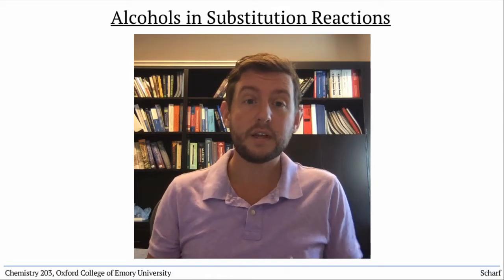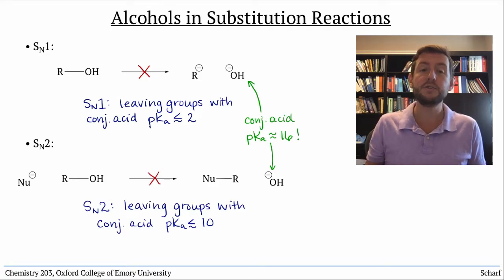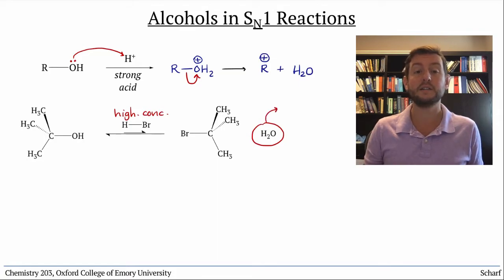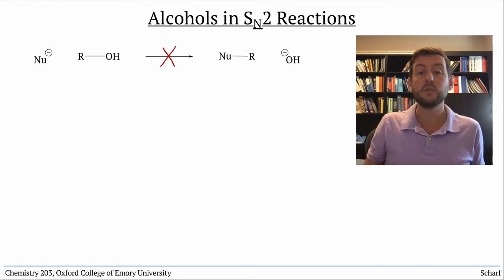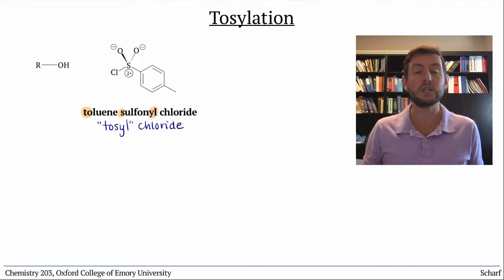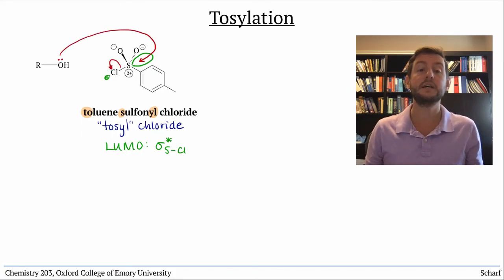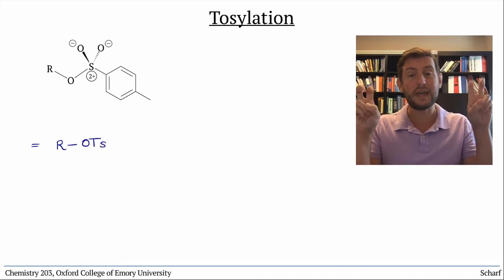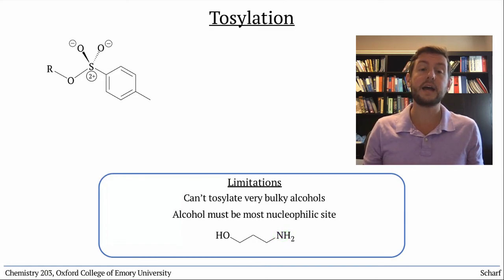Substitution & Elimination 2: Alcohol Substitution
Describes the conditions under which alcohols can act as electrophiles in SN1 -- anhydrous, strong acid, nucleophile present -- or SN2 reactions (only upon transformation into tosylation).

(Expert notes: We focus on sulfonylation of alcohols simply to reduce the number of reagents that students need to recognize; we skip chlorination with thionyl chloride or bromination with phosphorus(III) bromide. Second, we draw sulfonates without π bonds in order to clearly illustrate the molecular orbital interactions and the concerted, SN2-like nature of the sulfur-oxygen bond-forming step.)